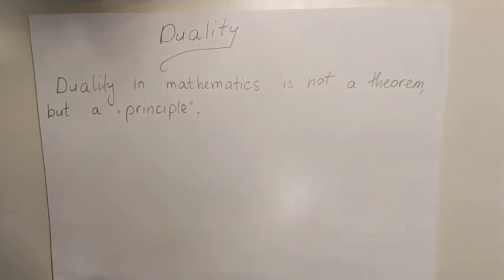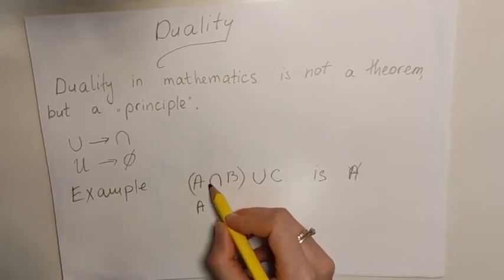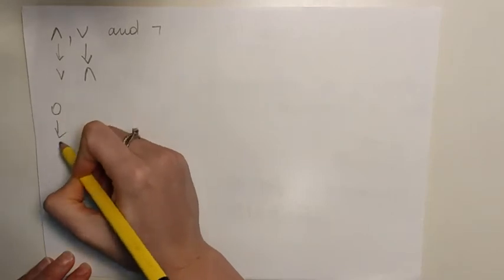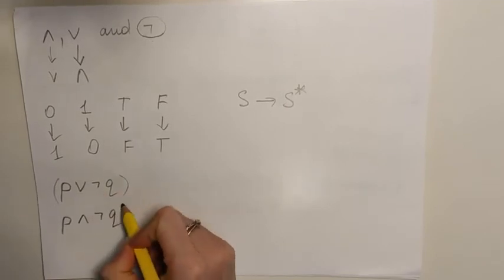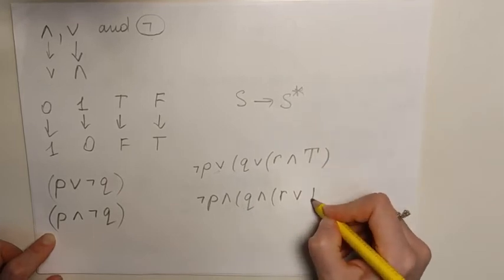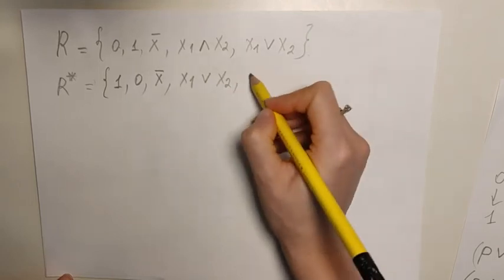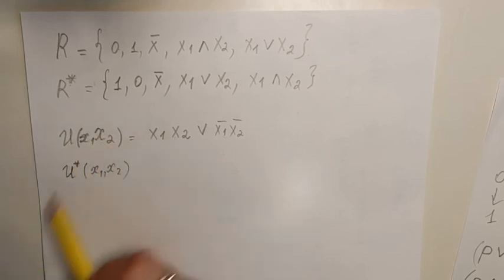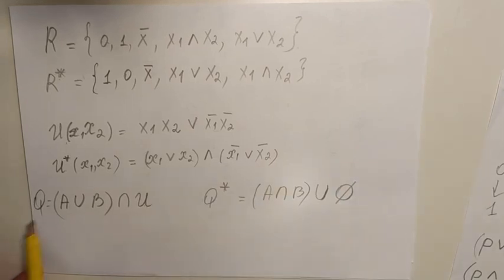Duality. Discrete Mathematics. Propositional logic.